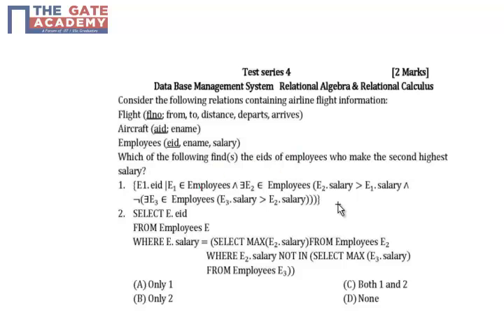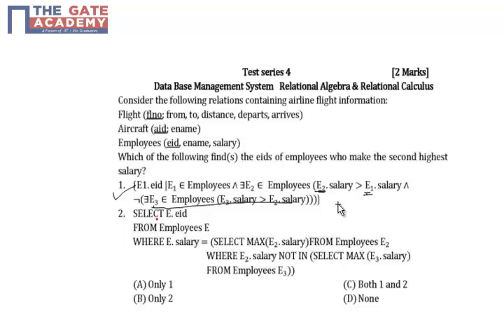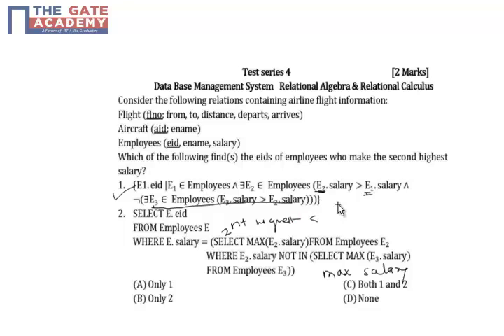GATE 15 CS TS 4 Q No 41